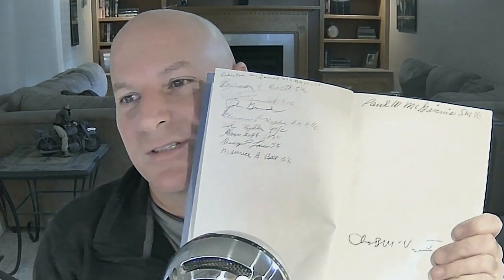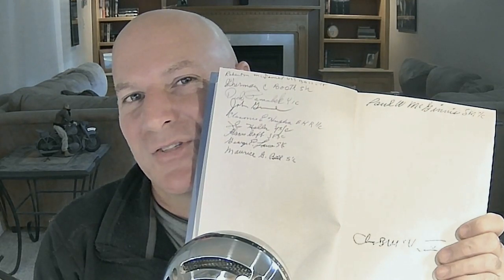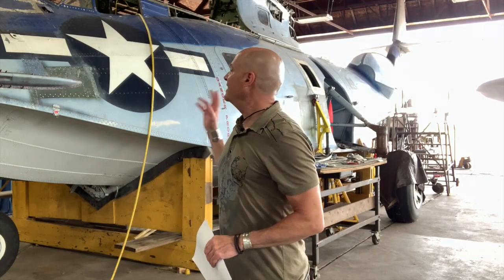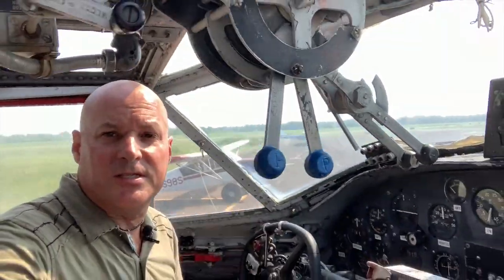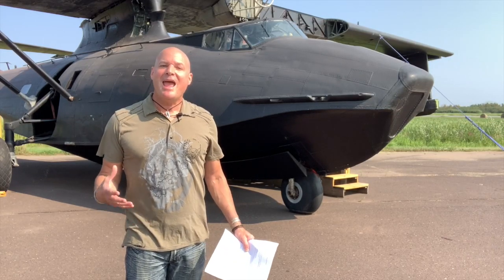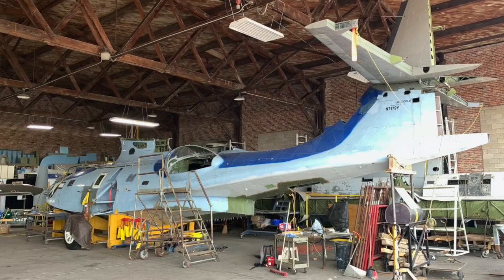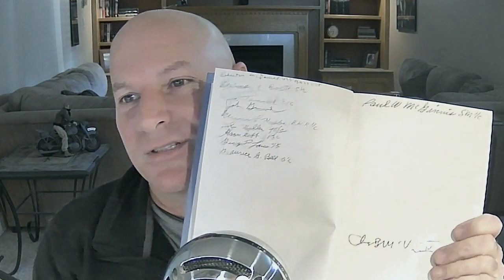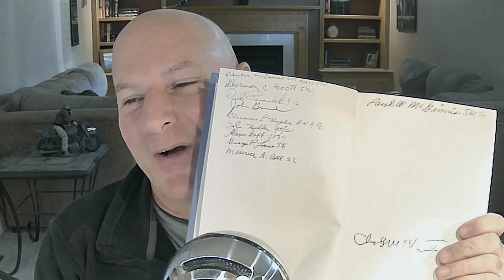Unbelievable Discovery: What Survivors from the USS Indianapolis Left Behind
Six months ago I paid $2.50 for a WW2 book in a used bookshop, but at the time I never flipped through the pages. Then, while researching a PBY Catalina rescue mission, I opened it up and was shocked to find all kinds of signatures!

0:00 Intro
0:30 PBY Catalinas at the Commemorative Air Force Lake Superior Squadron
1:16 Lieutenant Adrian Marks, Heroic PBY Catalina Pilot
1:35 USS Indianapolis History
2:05 PBY Catalina Water Landing Footage
2:20 'In Harm's Way' by Doug Stanton
3:10 WW2 Book Haul
3:49 Discovery of Survivors' Signatures Inside
4:40 Captain Mochitsura Hashimoto, Japanese Submarine Commander
5:15 When was this book signed?
7:00 What's this book worth?
8:15 How you can also make discoveries like this

Please consider supporting the Commemorative Air Force Lake Superior Squadron and their efforts to restore their amphibian PBY Catalina to flying condition.

Read about US Navy pilot Adrian Marks, who disobeyed orders and landed his PBY 5A Catalina flying boat in the open ocean to rescue 56 crewmen of the USS Indianapolis after it was sunk by Japanese torpedoes. Marks lashed the sailors to the wing and was later awarded the Air Medal.

The book "In Harms Way" by Doug Stanton is available in paperback, Kindle, and audiobook formats...

To learn more about the Commemorative Air Force, formerly known as the Confederate Air Force, and the amazing WW2 aircraft they maintain and fly, then please click on the following link.

Components used to create this video...

eMeet C960 1080P WebCam

Microphone Boom Arm Stand

2020 Apple 13" MacBook Pro w/ M1 Chip

Thank you for checking out HISTORY X!